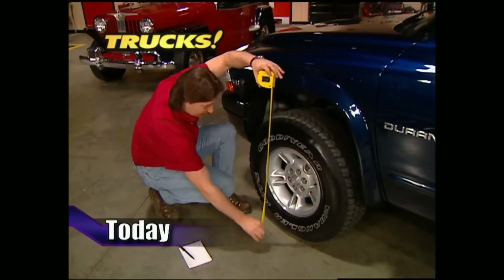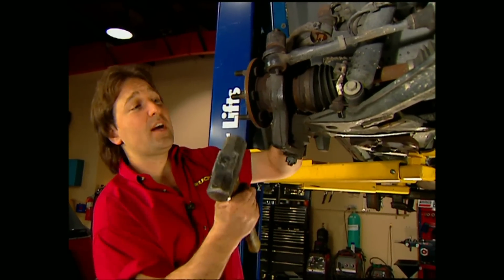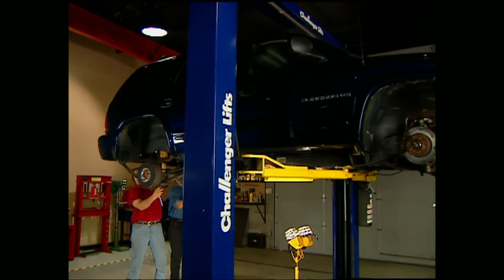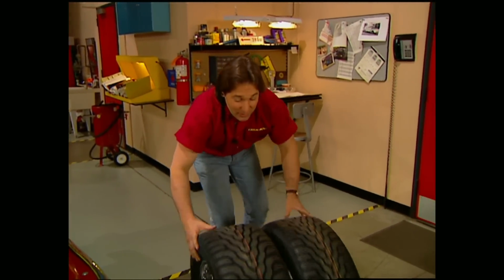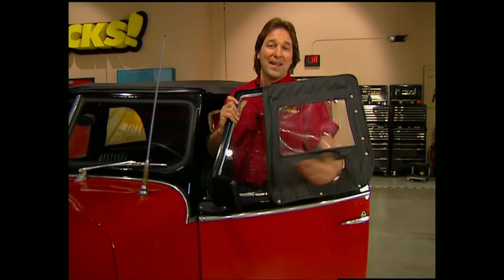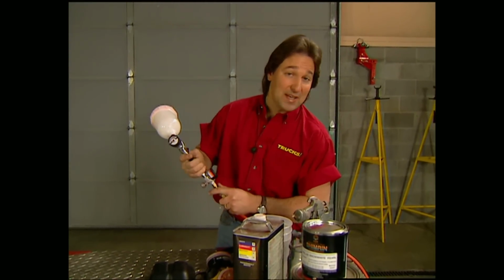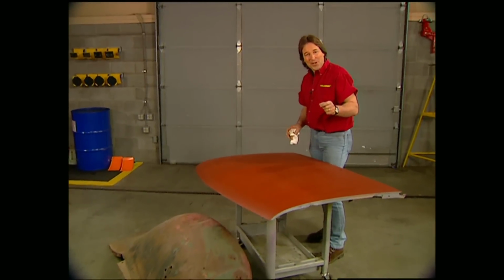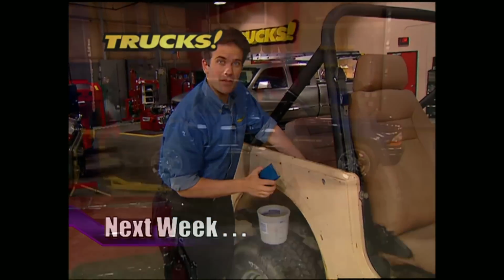Dropping A Dodge Durango 3" All The Way Around - Trucks! S2, E12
Stacey and Mel drop a 4WD Dodge Durango 3" all the way around before telling you what else they have in store for it. Then we go back in time and look at a rare Jeepster. Finally, Stacey shows you how to operate a sprat gun properly.